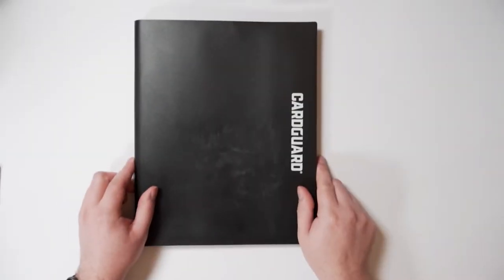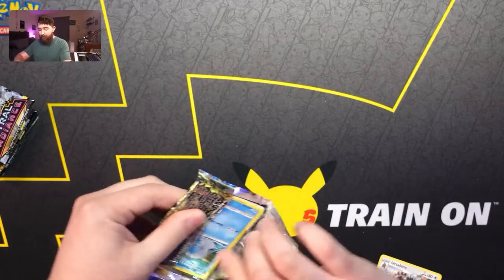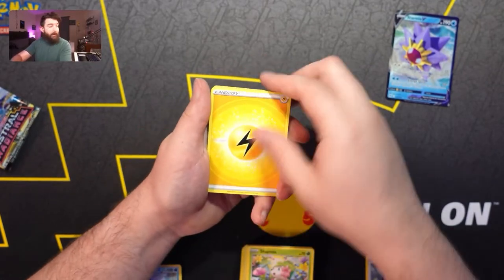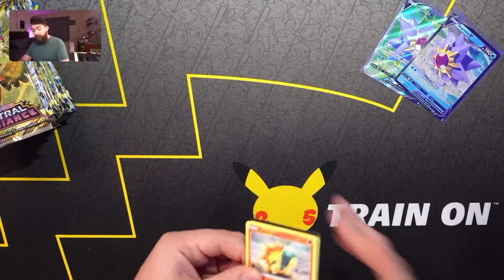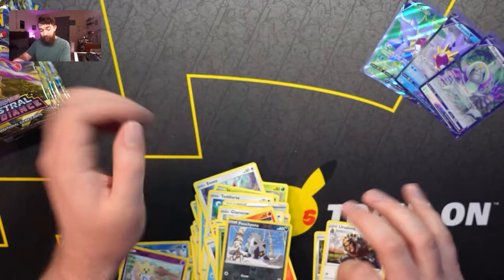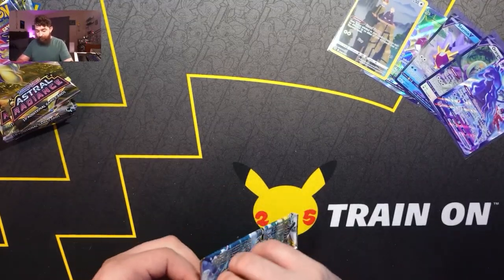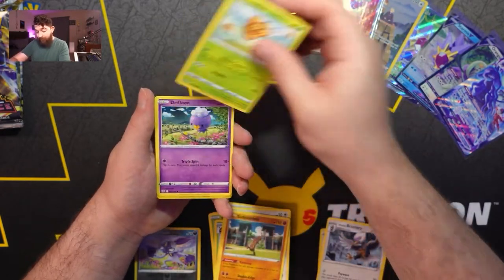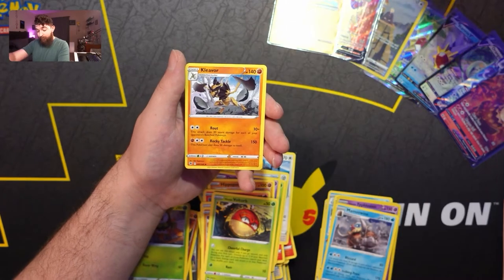Is My Pokémon Astral Radiance Card Binder Complete?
We're Building our Astral Radiance Pokemon Card Binder! Do we have a 100% complete Pokemon Astral Radiance set after opening Pokemon cards from multiple boxes of Astral Radiance packs? Check out what we pull in this Astral Radiance Opening, where we'll be opening an Astral Radiance Elite Trainer Box and Astral Radiance Booster Box.